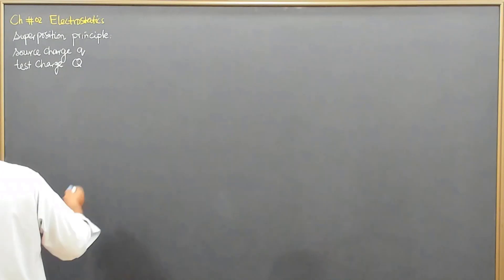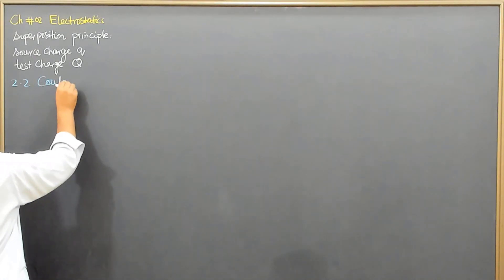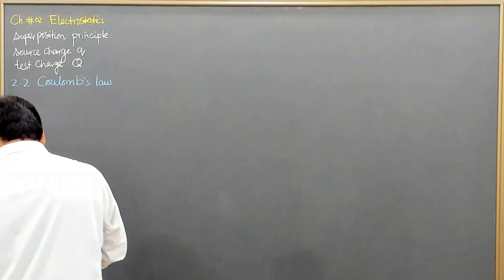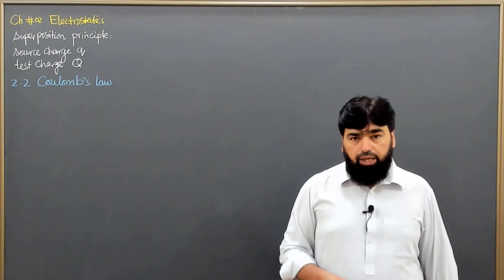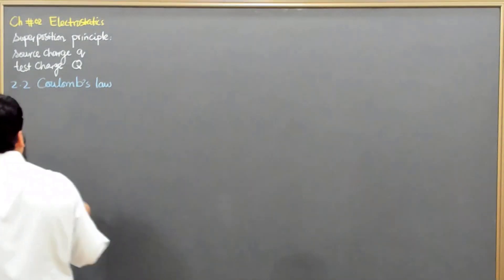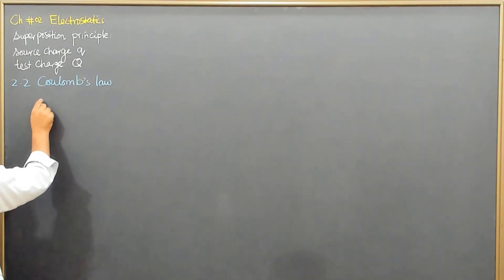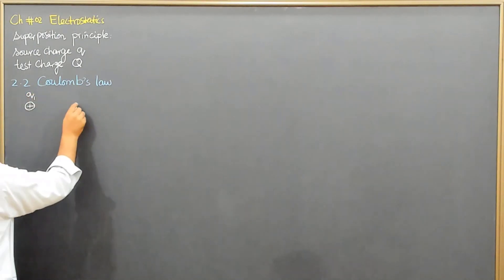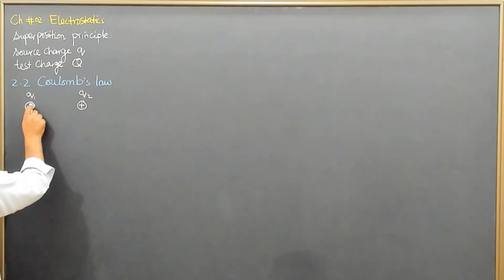L17.1 Coulomb's law in electrostatics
00:00 - Introduction to Electrodynamics
00:09 - Overview of Chapter 1 and Chapter 2
00:17 - Starting Electrostatics in Chapter 2
00:30 - Meaning of Electrostatics
00:45 - The Superposition Principle in Electrostatics
01:39 - Explanation of the Superposition Principle
02:05 - Applying the Superposition Principle
02:26 - Notation for Source and Test Charges
03:01 - Coulomb's Law and Its Importance
04:31 - Fundamental Law of Electrostatics: Coulomb’s Law
04:55 - The Concept of Force and Interaction Between Charges
06:22 - Inverse Square Law in Coulomb’s Law
07:00 - Understanding Force Proportionality and Constants
08:05 - Conversion of Proportionality to Equation
08:40 - Introduction of Constant k in Coulomb’s Law
09:02 - Permittivity of Free Space (ε₀) and Its Significance
10:26 - Value and Units of Permittivity of Free Space
11:09 - Understanding the Direction of Coulomb’s Force
11:36 - Conceptual Questions Regarding Coulomb's Law
12:00 - Discussing the Constant k and Its Accuracy
13:00 - Exploring Point Charges and Mutual Force in Coulomb’s Law
13:36 - Inverse Square Law in Coulomb’s Force
14:01 - Accuracy of Coulomb's Constant and Historical Context

In this video, the following questions are answered.
1. What is Coulomb's law in electrostatics?
2. What is meant by point charges in Coulomb's law?
3. What is meant by mutual force in Coulomb's law?
4. Why Coulomb's law is called an inverse square law?
5. Is the other form than 1/r² possible for Coulomb's law?
6. Why the value of K in Coulomb's law is very accurate?
7. Why the permittivity of free space is inversely proportional in Coulomb's law?
8. Why there is 4π in Coulomb's law?
9. Why Coulomb's law is applied to moving charges in the hydrogen atom radius calculation?

Explore the fundamentals of electrodynamics in this detailed lecture covering Chapter 2: Electrostatics. This video begins with an introduction to stationary charges and delves into key concepts like the **superposition principle** and **Coulomb's law**, including its derivation and application. Learn about the mutual force interaction between point charges, the importance of the inverse square law, and the precise value of the permittivity of free space (ε₀). The lecture also includes insights into Griffiths' notation, conceptual questions about Coulomb's measurements, and why point charges and accuracy in constants remain central to modern electrodynamics. Perfect for undergraduate physics students following Griffiths' electrodynamics textbook or anyone looking to strengthen their understanding of electric fields and forces.

"Coulomb's law" "electric charge" "electrostatics" "electric fields" "Griffiths electrodynamics" "electric dipoles" "conductors" "insulators" "force between charged particles" "electric potential" "Gauss's law" "electromagnetic fields" "electric flux" "electrostatic potential" "electrostatic induction" "electric charges and forces" "Coulomb's constant" "electrostatic shielding" "charged particle interactions" "electric potential energy"